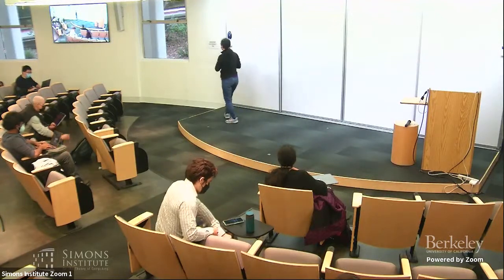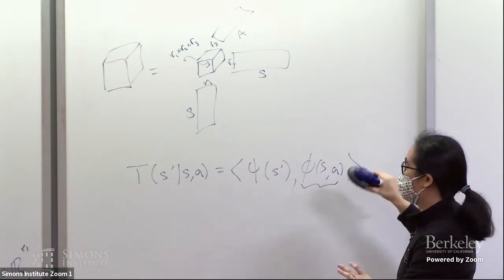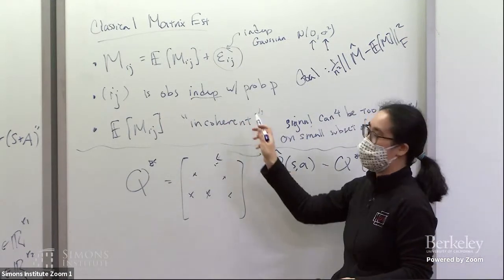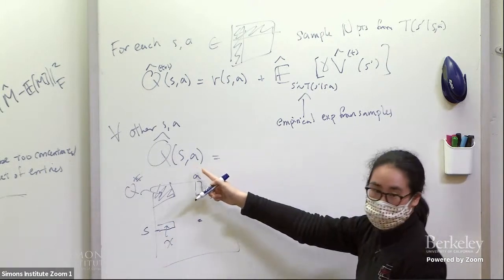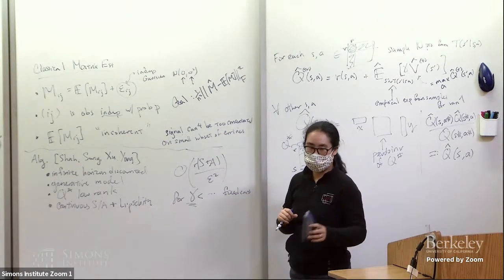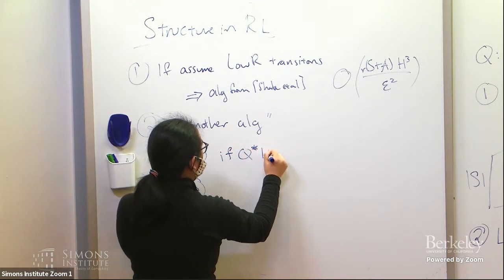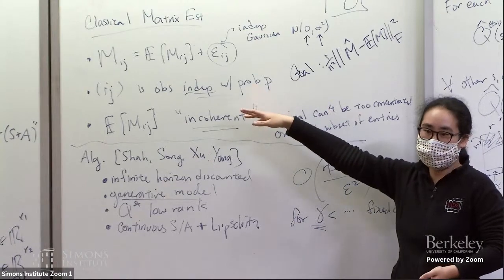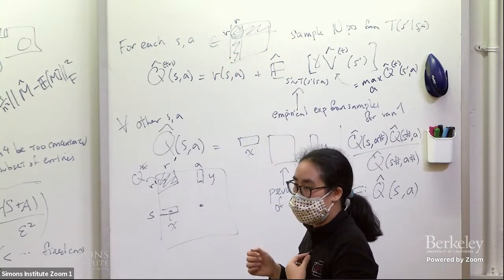Discussion: Structure and RL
Theory of Reinforcement Learning Reunion